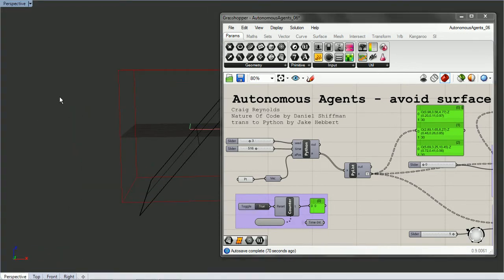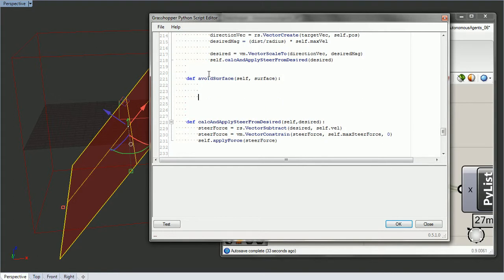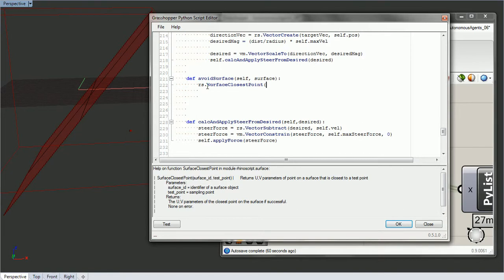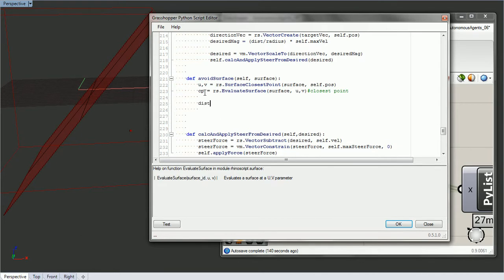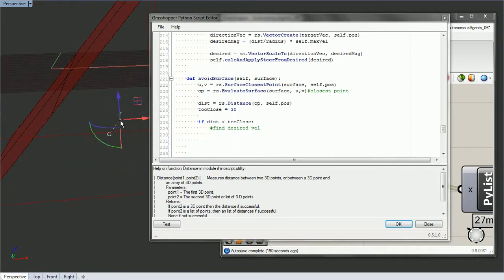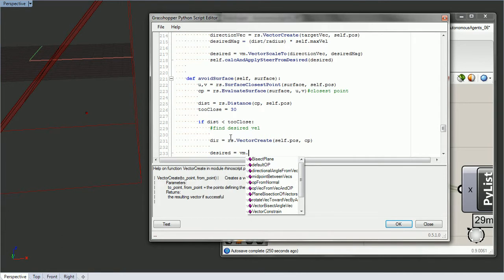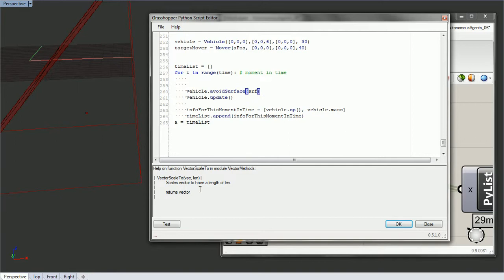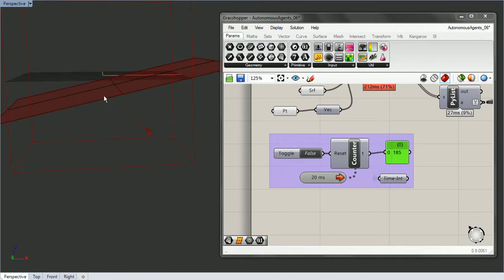NOC6 Autonomous Agents: 06 avoid surface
Based on work by Craig Reynolds.
This series is based on he book "Nature of Code" by Daniel Shiffman.  Translated into python in the grasshopper environment in rhinoceros 3d.